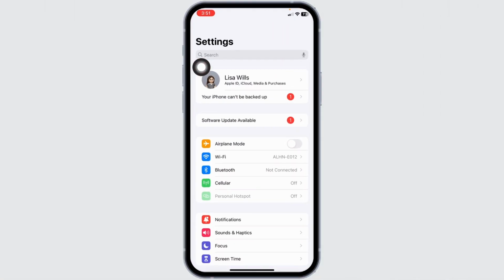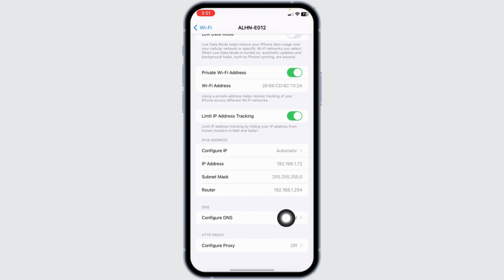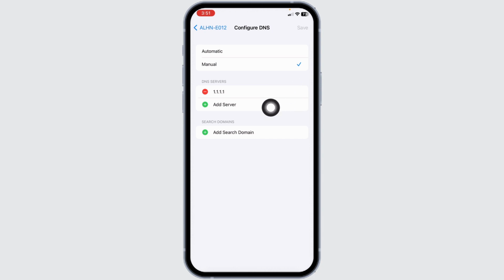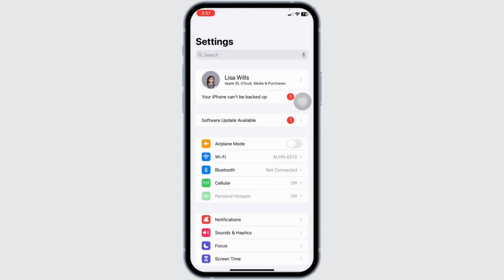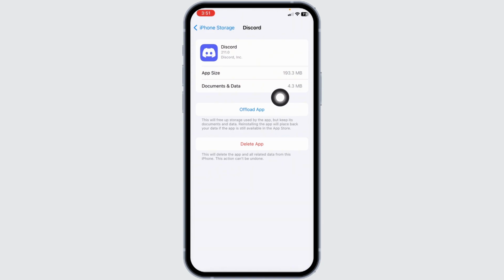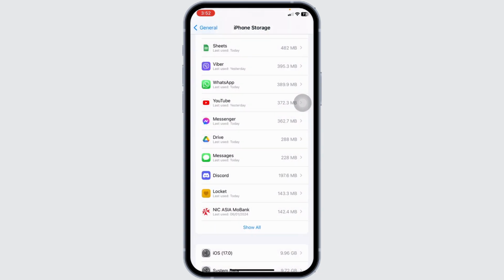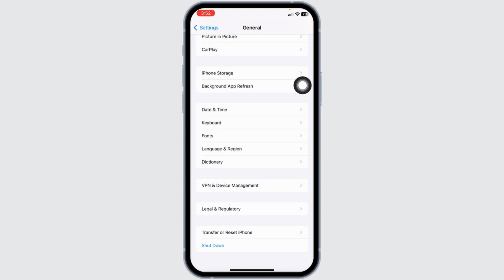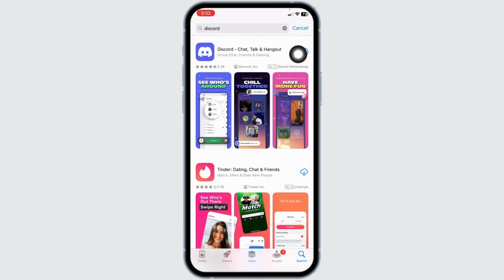How To Fix Discord App Stuck On Connecting Screen On iPhone (FIXED)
In this step-by-step guide, we'll show you various methods to troubleshoot and fix the Discord app when it's stuck on the connecting screen, ensuring you can get back to chatting and gaming with your friends without interruption.

👋 Welcome to QuickFix Masters! In this video, we'll guide you through the steps to resolve the issue of the Discord app getting stuck on the connecting screen on your iPhone. If you're an iPhone user and you're facing the frustration of Discord not connecting properly, this tutorial is here to help you fix it.

Tips for Fixing Discord App Stuck On Connecting Screen on iPhone (FIXED)

📱 Timestamps:

0:00 - Introduction
0:05 - How to Fix Discord App Stuck on Connecting Screen